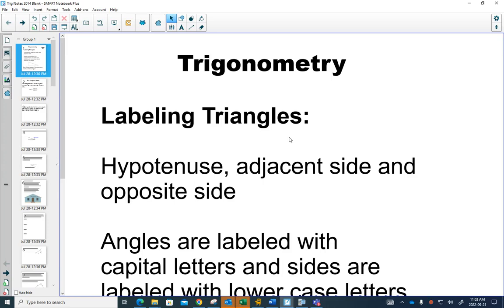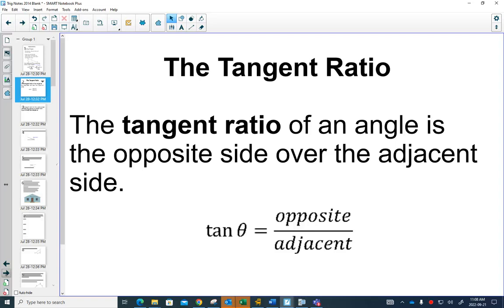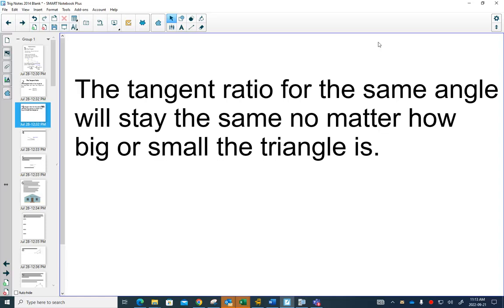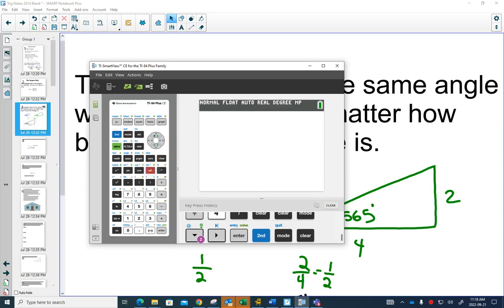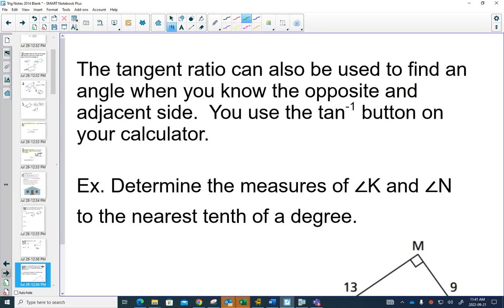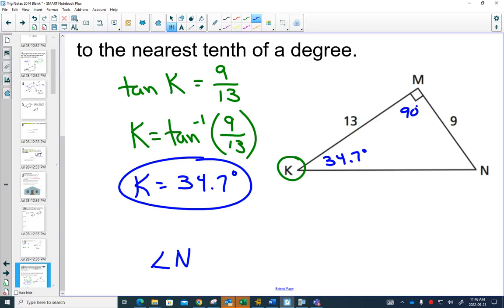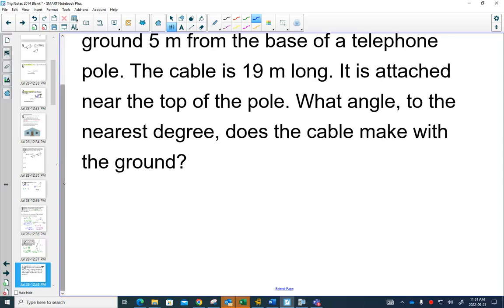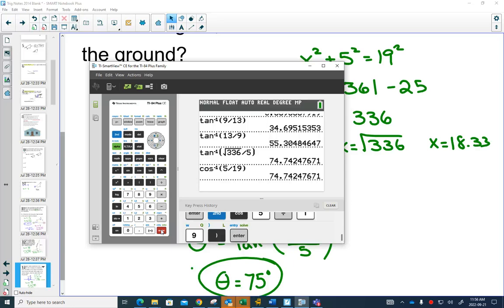20SPA Intro to Trig and the Tangent Ratio